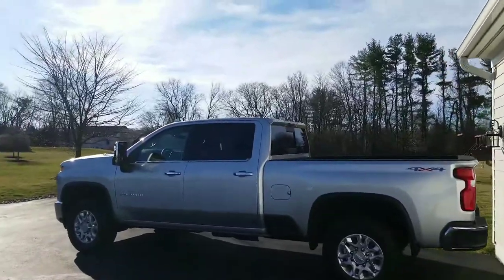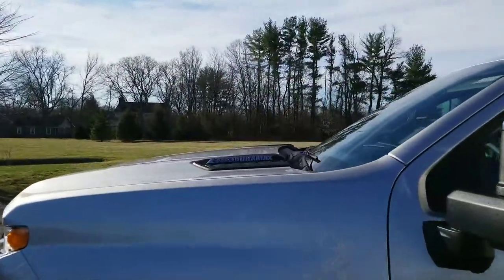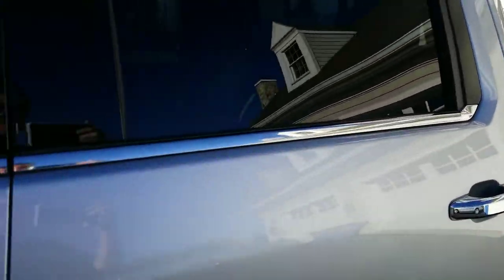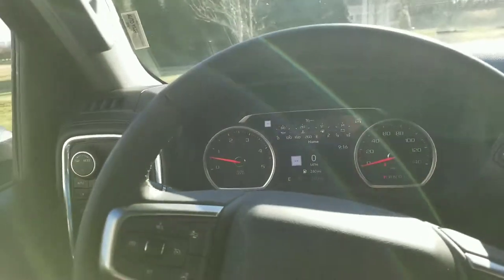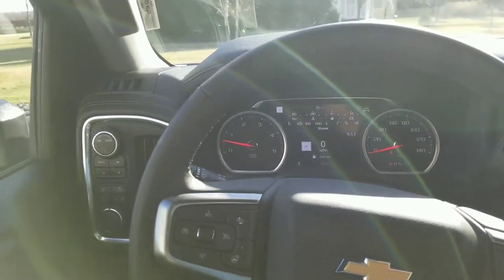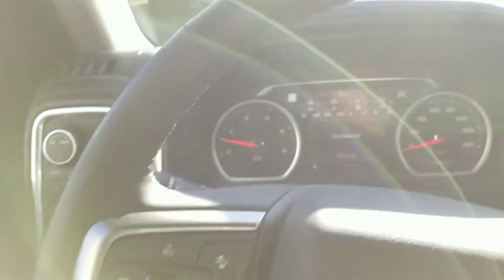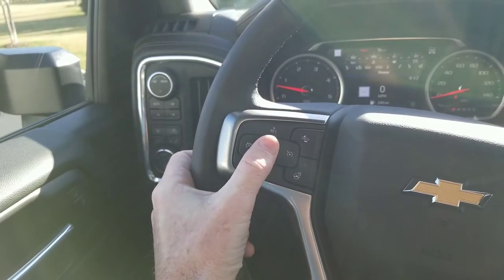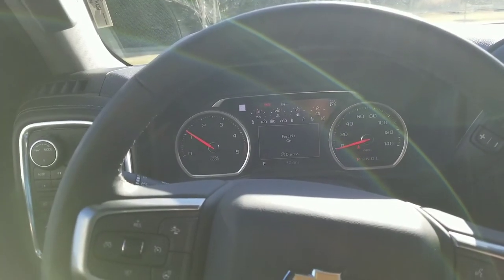2020 Silverado Sierra HD High Idle Fast Idle Switch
Can't figure out how to turn on your High Idle in your GMC or Chevy HD with the Duramax Diesel?  Watch this video.